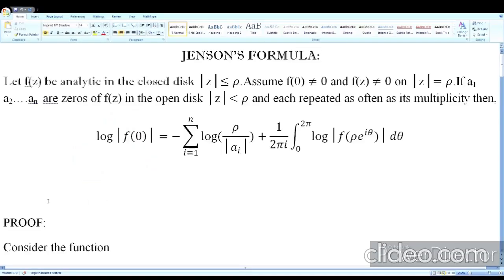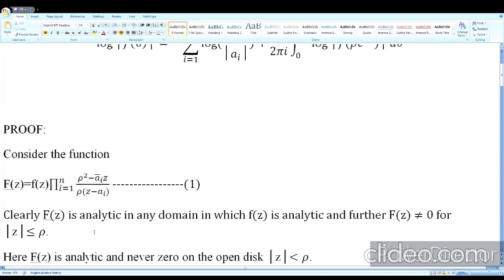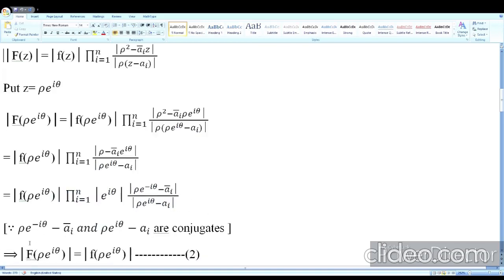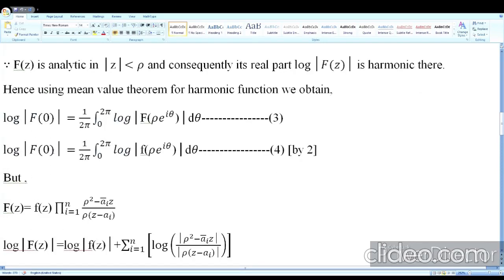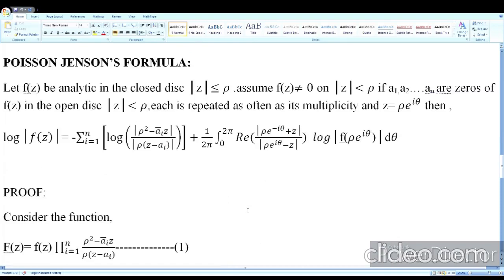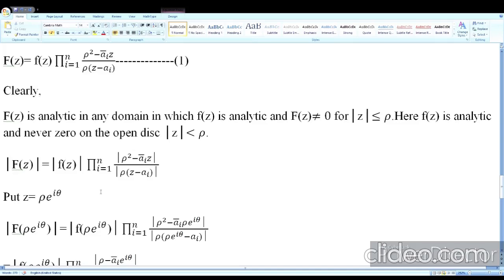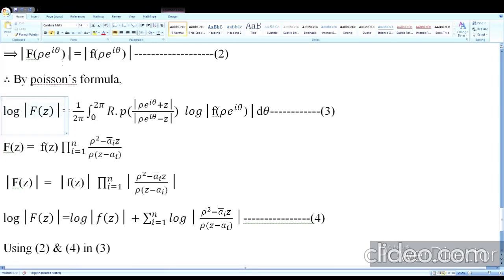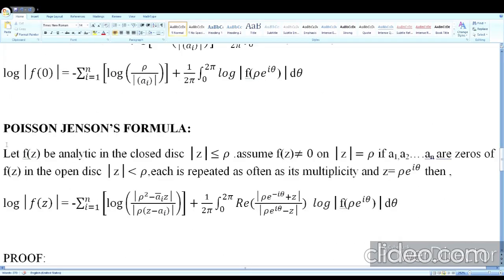SJCTNC-A AROKIAMARY-PMT1016-COMPLEX ANALYSIS II-UNIT 2-JONSONS FORMULA AND POISSON FORMULA